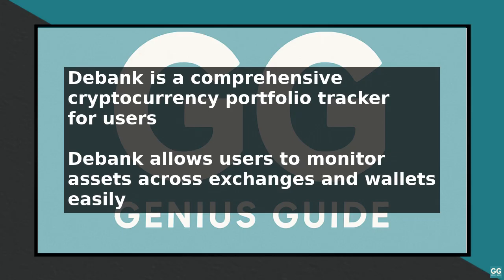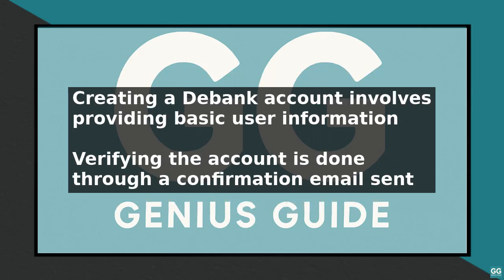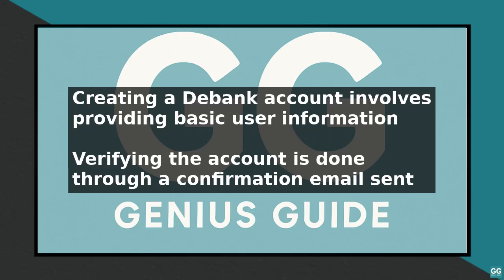How To Integrate Debank Assets List (2025)